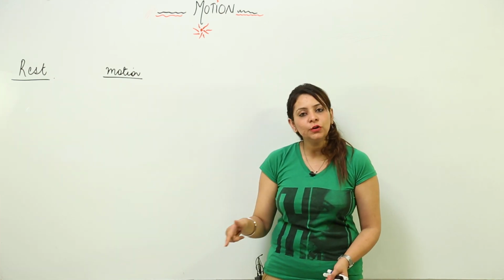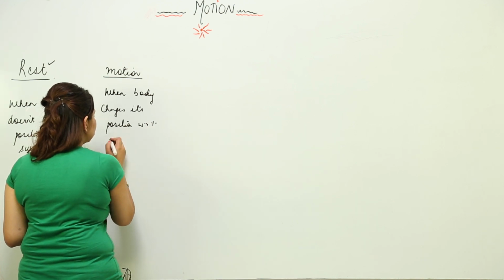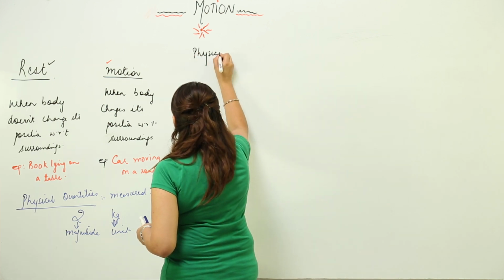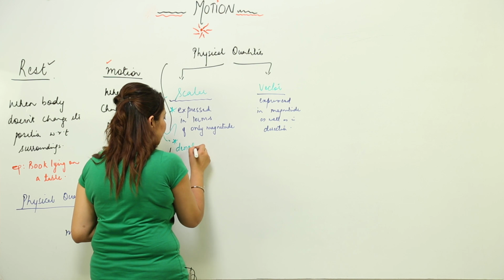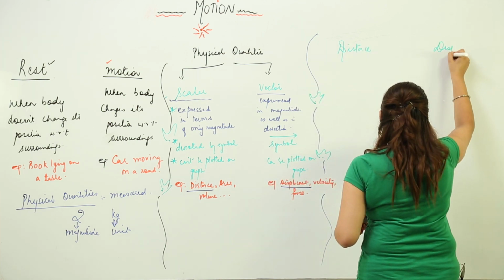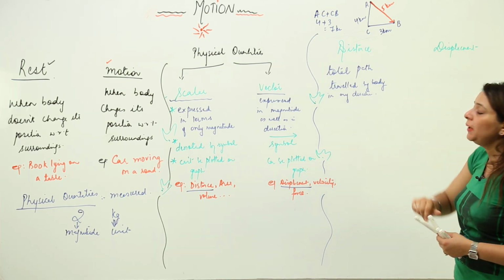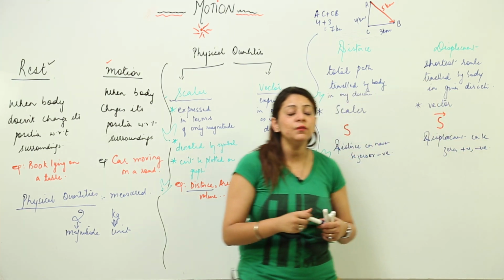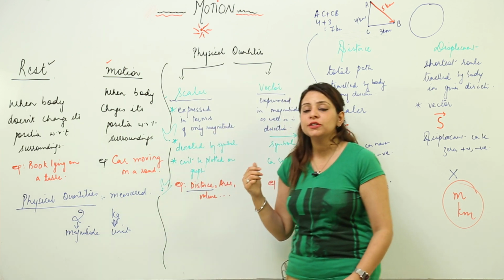CBSE l CLASS 7 l SCIENCE l CHAPTER 13 l Motion And Time l intro related to motion distance l L57